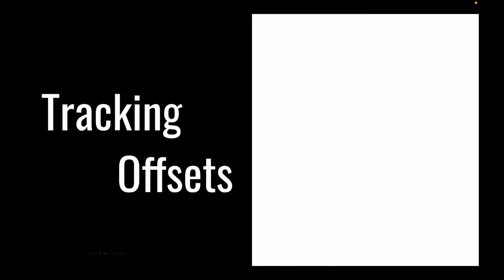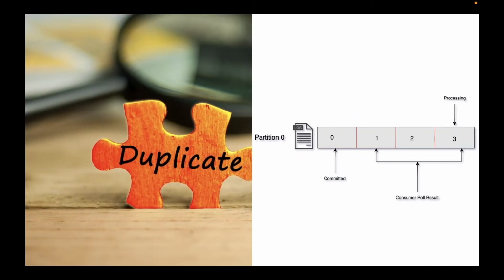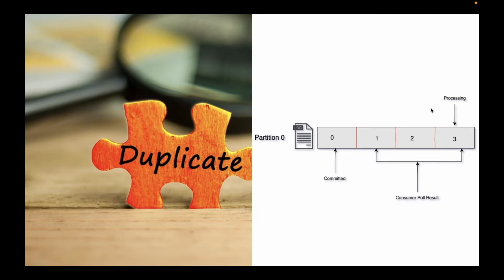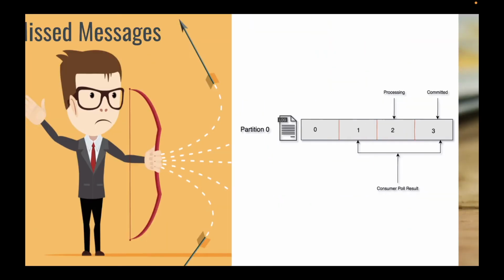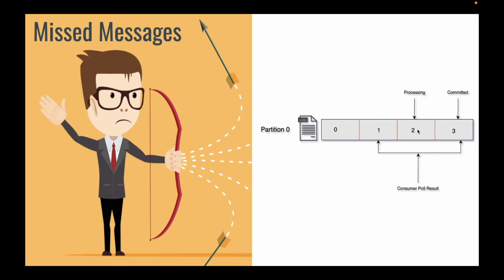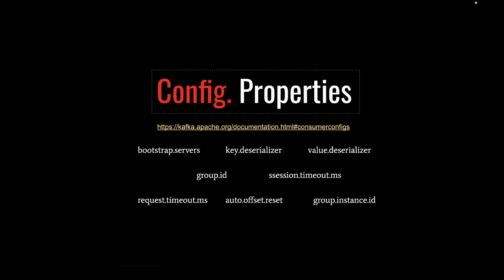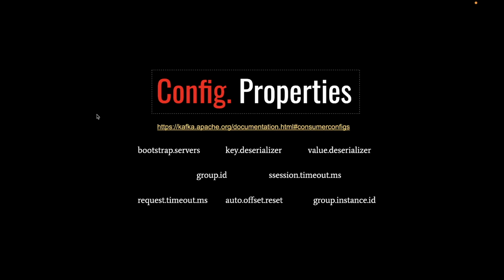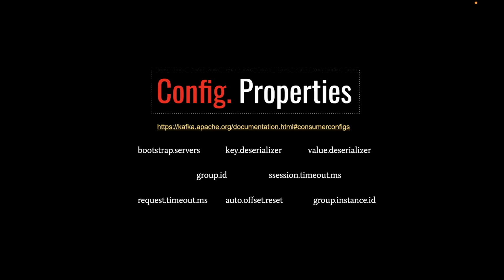How Apache Kafka Consumer Client Works Internally (continuation) 13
The video is the continuation of ”How Apache Kafka Consumer Client Works Internally”, we continue on the internals of Kafka consumer client and its configuration properties.